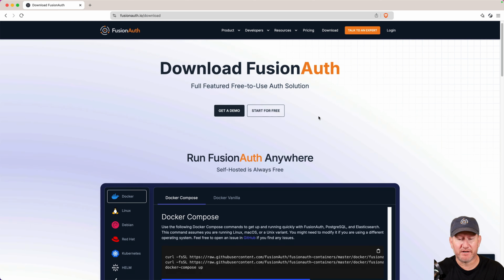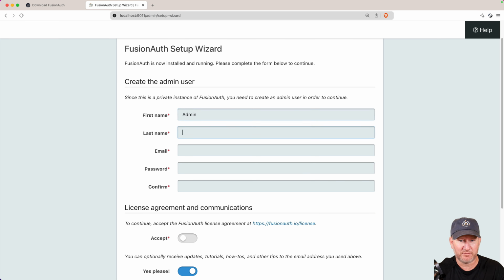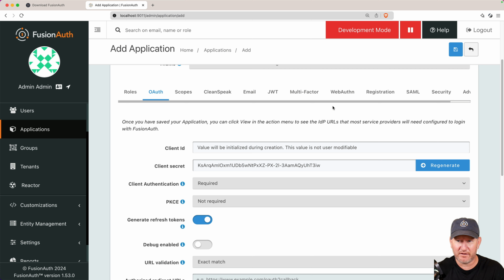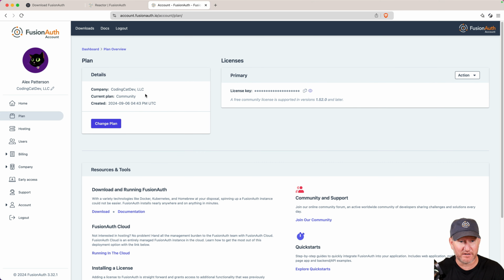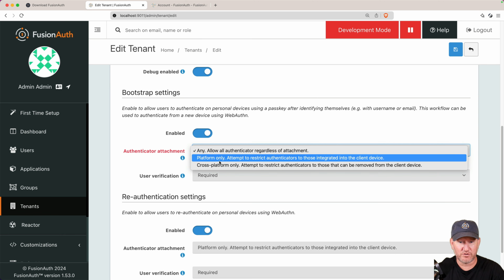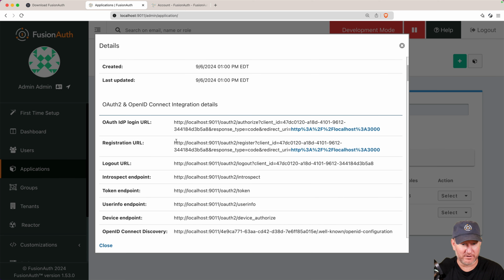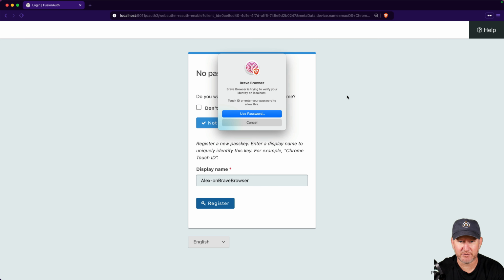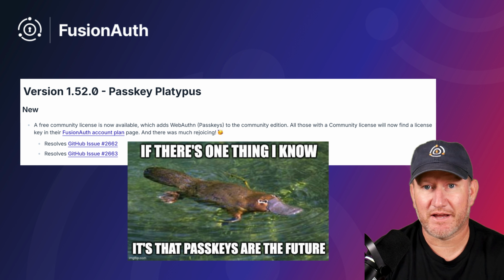How to Set Up FusionAuth with Passkeys | Secure Authentication Guide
Try out FusionAuth Community Edition and enable passkeys for passwordless authentication. In this step-by-step guide, we’ll walk you through the entire process, from setting up FusionAuth with Docker Compose to registering and logging in with passkeys.

00:00 Introduction
00:39 Setting Up FusionAuth
01:34 Creating a New Application
03:30 Enabling WebAuthn
05:13 Passkey Registration
06:03 Logging In
06:32 Conclusion